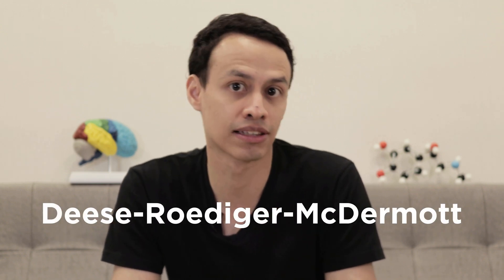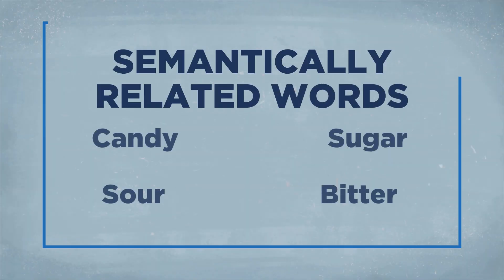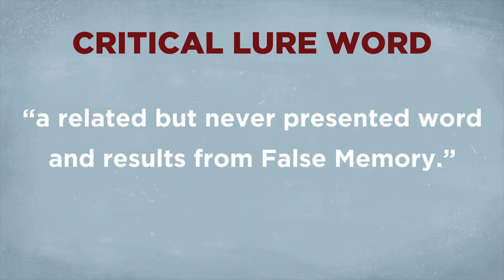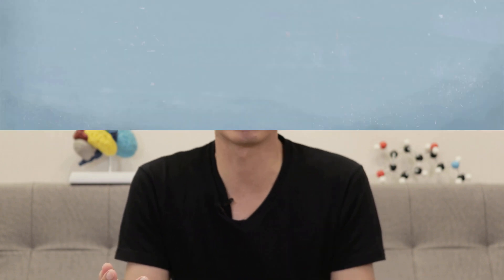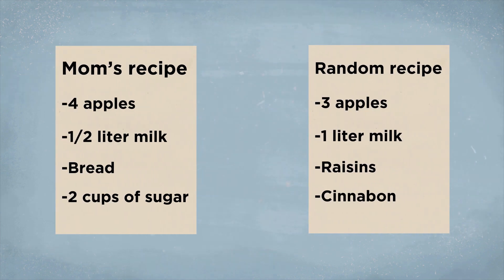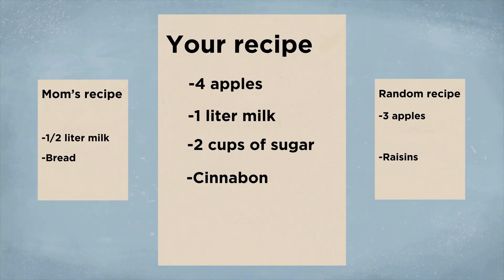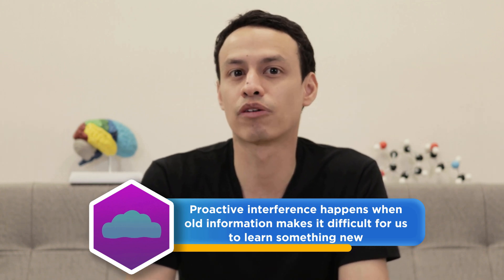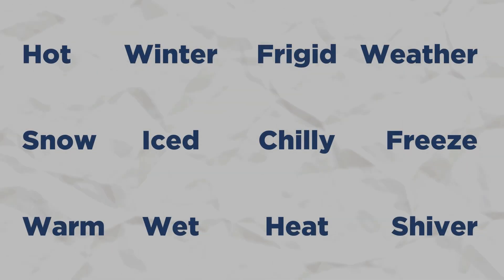Memory Manipulation: Can You Trust Your Mind?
False memory test.

Why do false memories form?

False Memory is a psychological phenomenon when we recall something that never really happened or remember something significantly different from what actually happened.

Hosted and edited by: Victor Lee
Scripted by: Lyen Yap